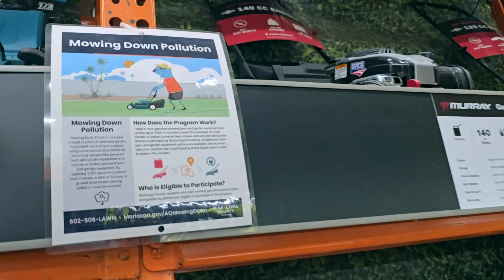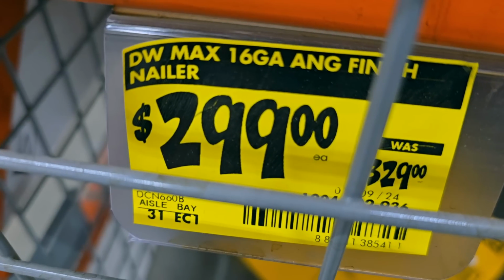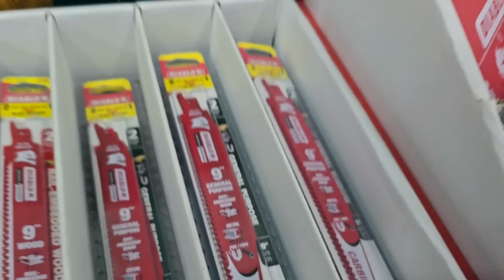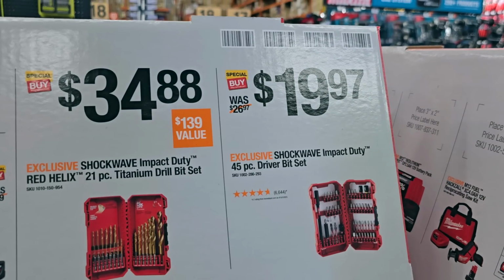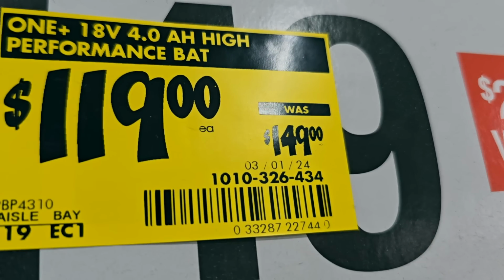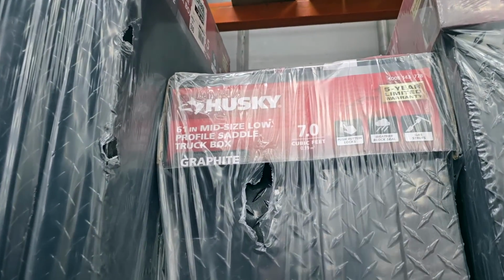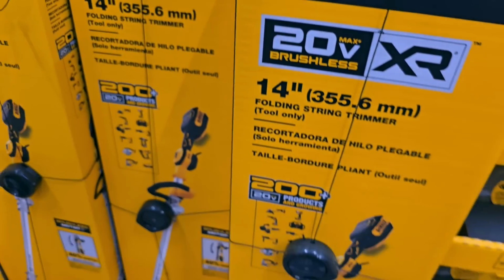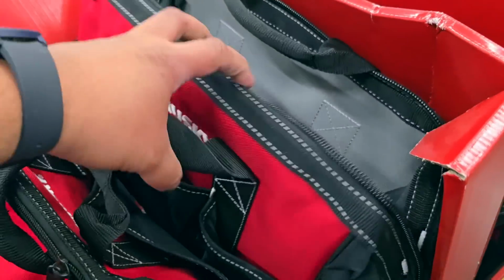New Price Drop + HUGE Clearance Tool Deals @ Home Depot